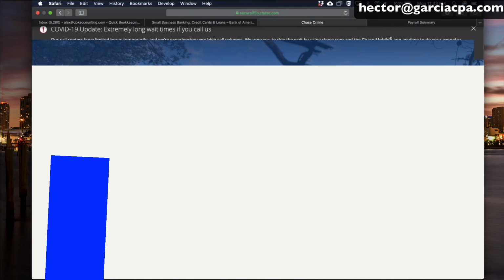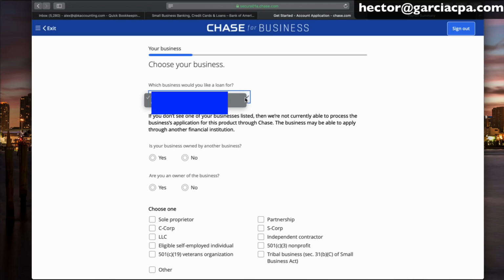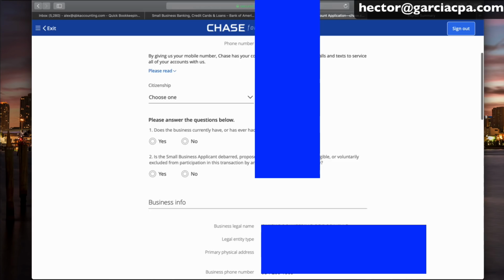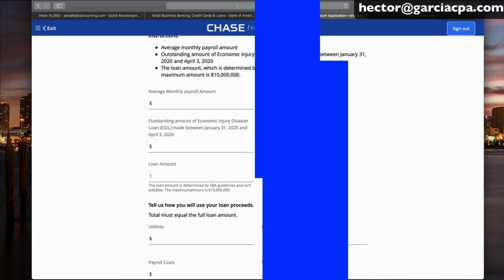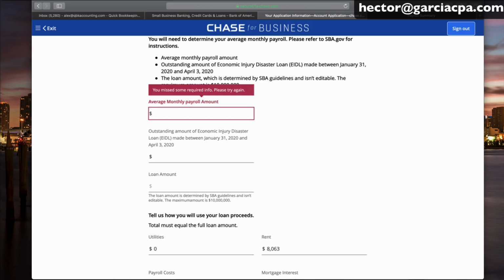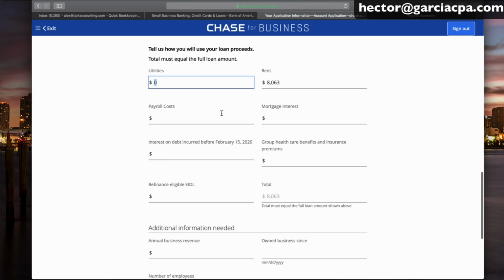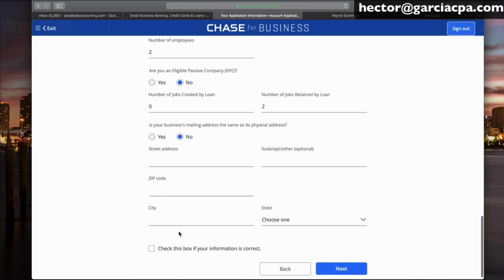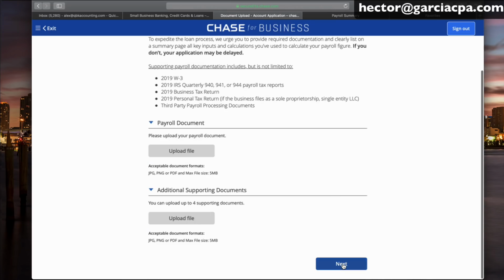Chase - Paycheck Protection Program (PPP) Loan